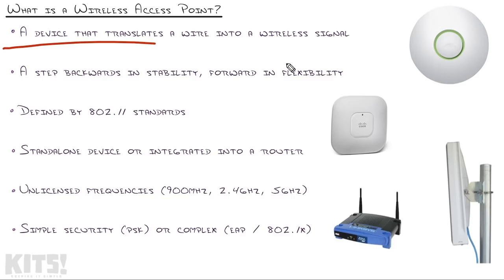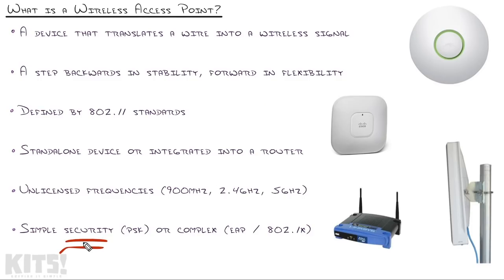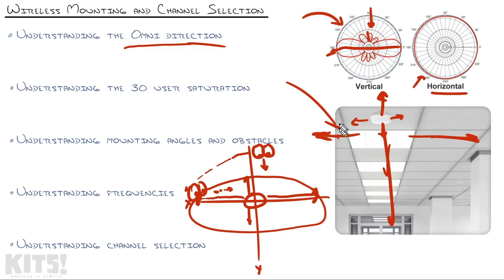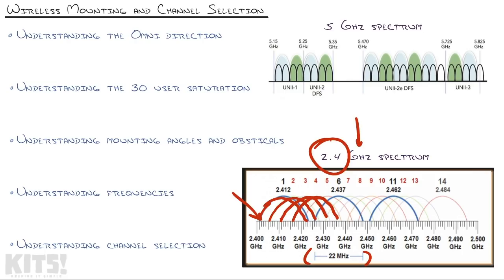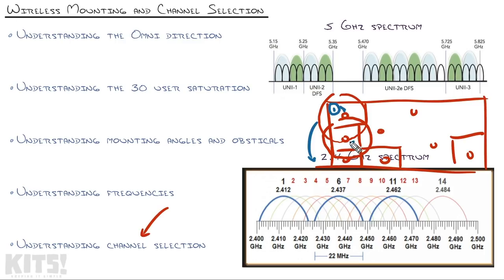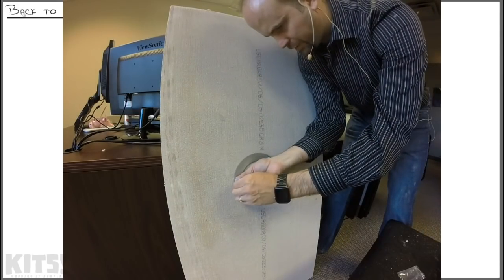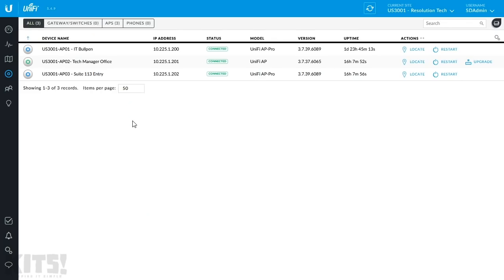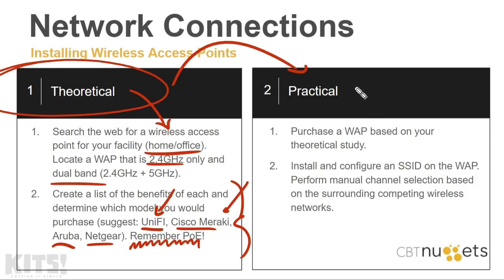Real World Ubiquiti WAP INSTALL!: Real World Cabling Ep.9 - Keeping IT Simple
In this series, we take an in-depth look at real-world cabling, as well as the installation of equipment needed to run everything successfully .
Today's video is all about foundation wireless concepts and a real-world install of one of @UbiquitiInc's WAPs!